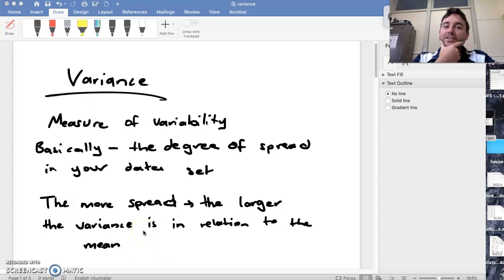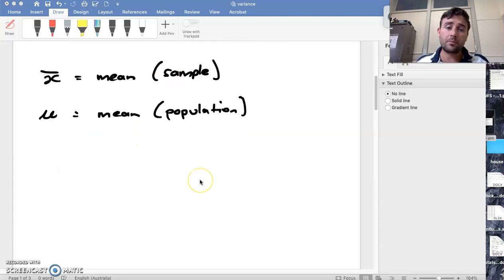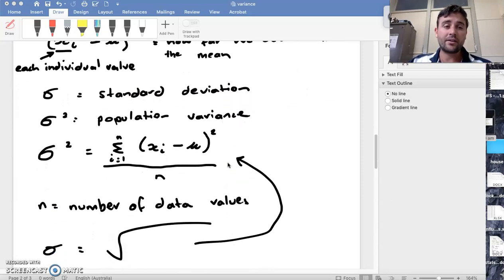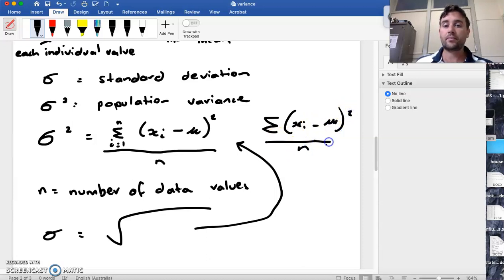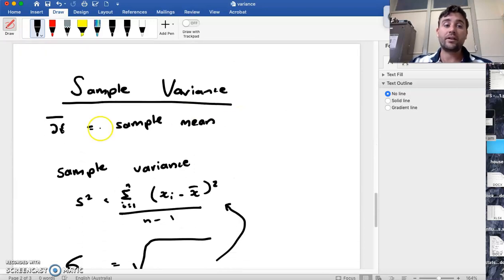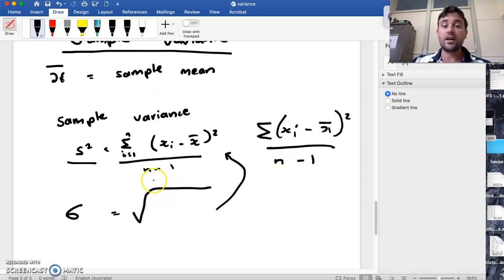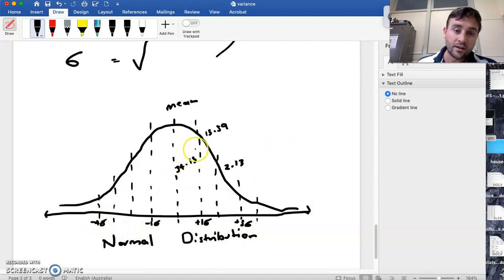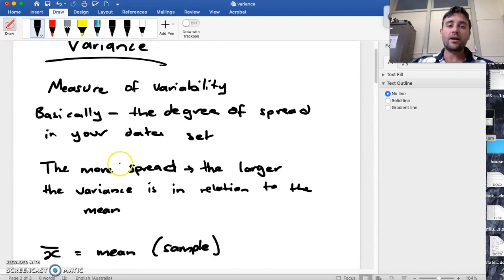Variance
What is Variance and how is it measured?